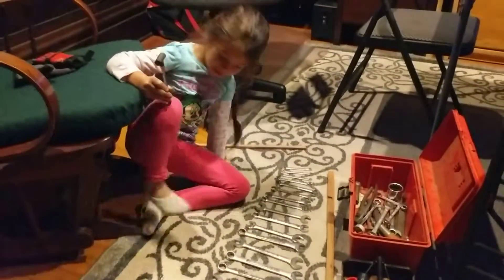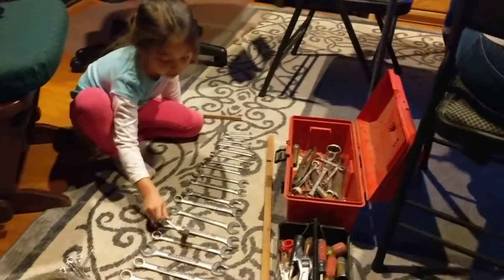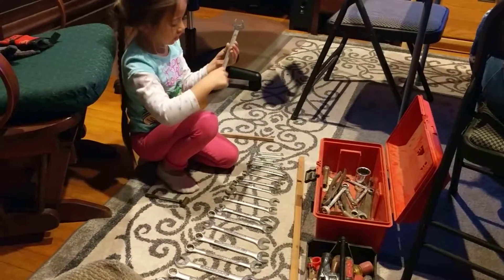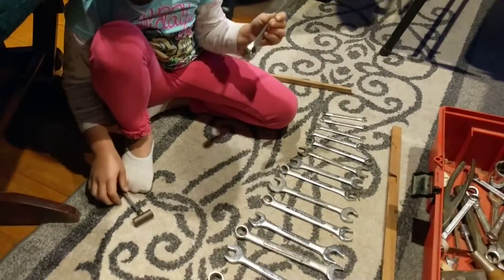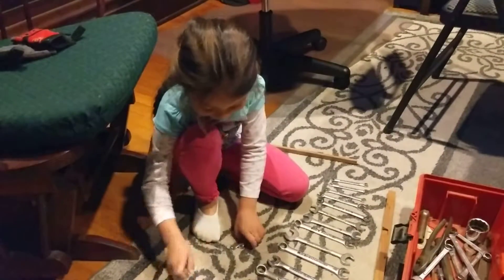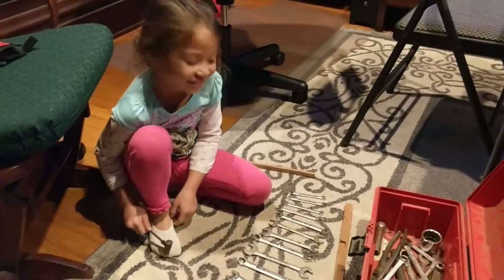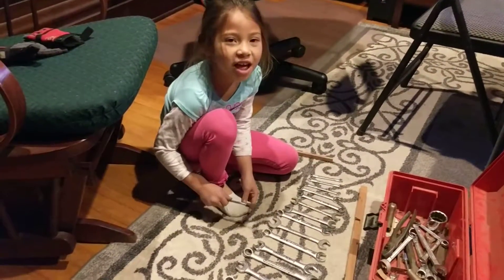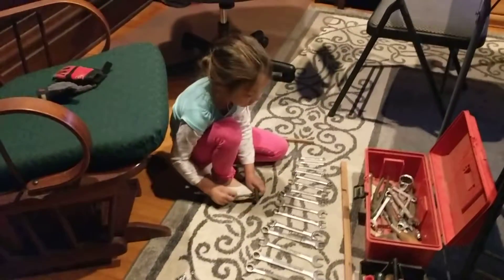Ashlyn's first lithophone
Ashlyn learned about lithophones after seeing one at San Diego Botanic Gardens. She watched some videos and then asked me to get my toolbox of wrenches. She arranged them by length, which was close to tone. We have refining to do, but this was the start.